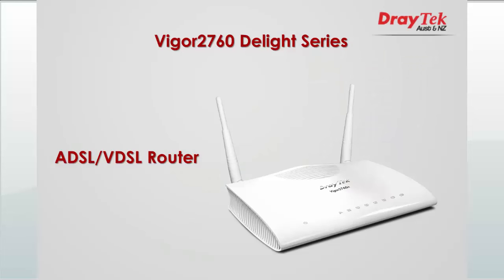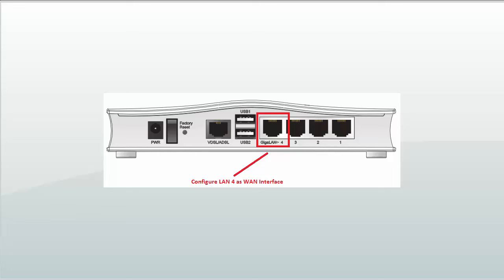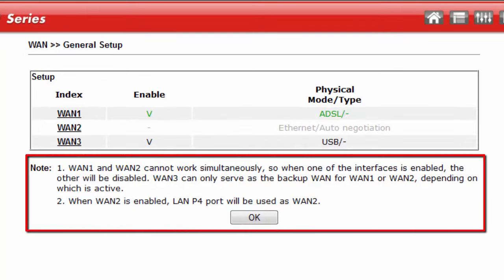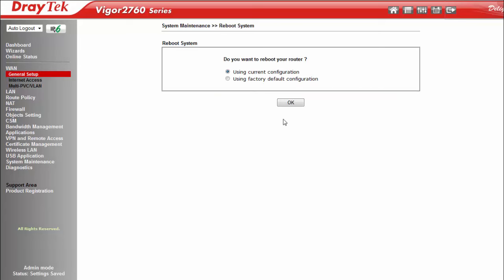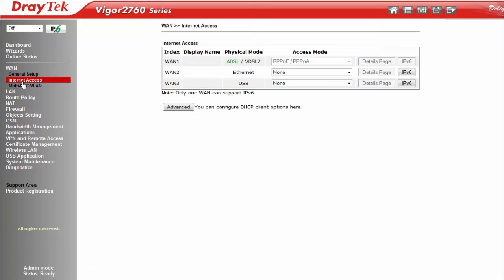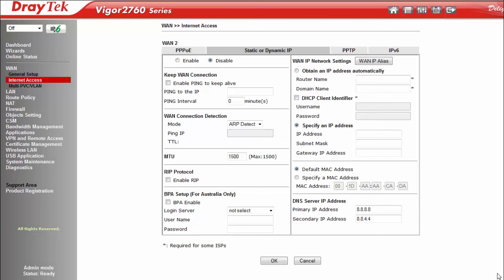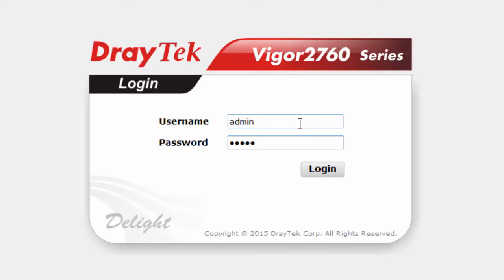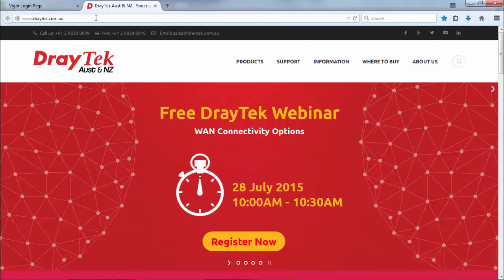How to Configure the DrayTek Vigor2760 Delight Router for Ethernet WAN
The Vigor2760 Delight router is an ADSL and VDSL router which has a new feature added with the latest firmware to convert one of the LAN ports to be an Ethernet WAN interface. So this router can now be used to connect to a broadband service such as the National Broadband Network in Australia, known as the NBN.
In this video we will show you how you can configure the DrayTek Vigor2760 Delight router to use LAN port 4 as an Ethernet WAN interface.